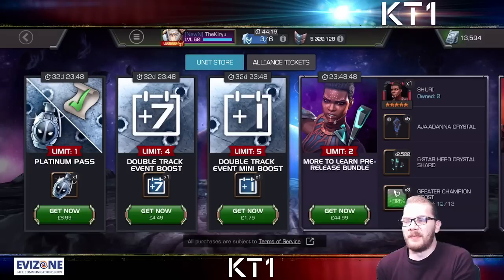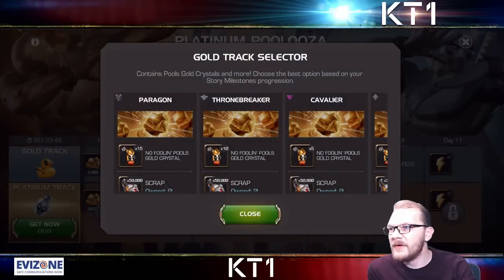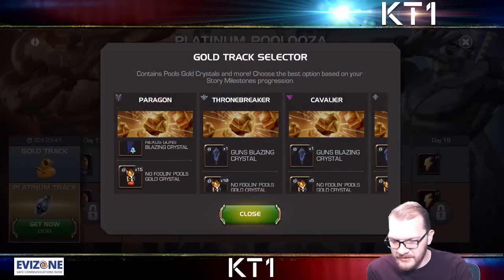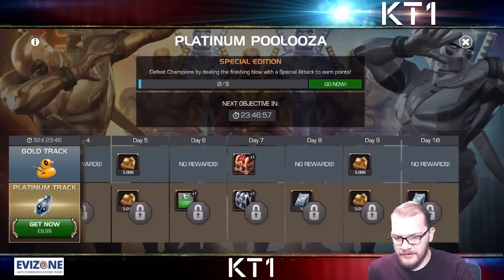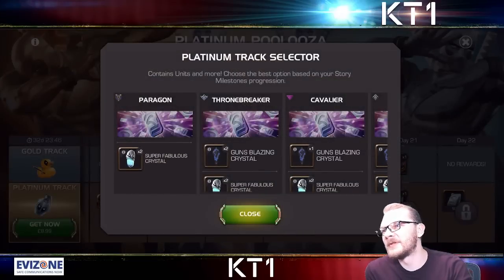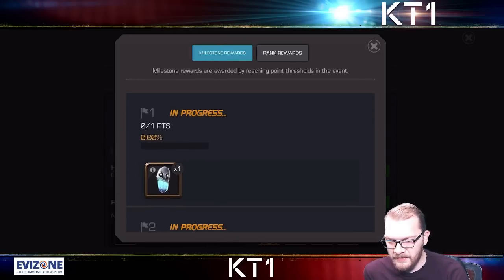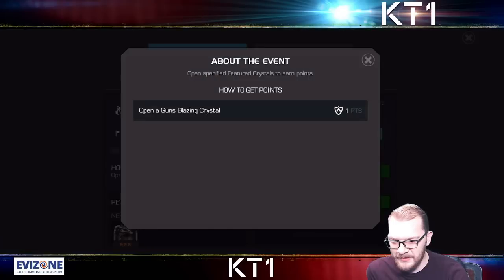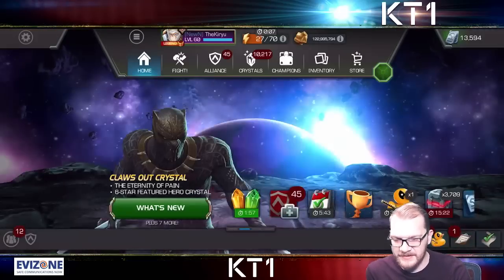New Deadpool Event! Is The Pass Worth It?!